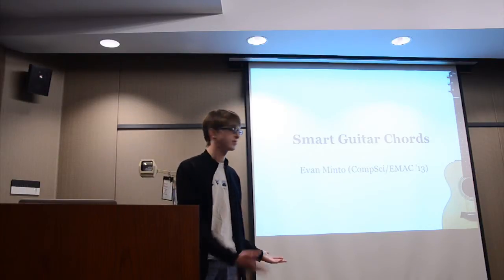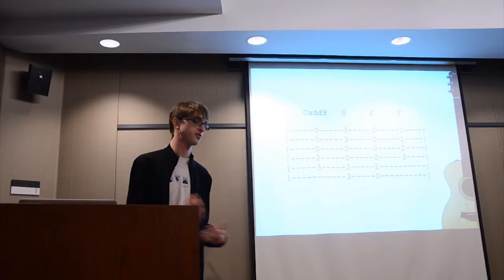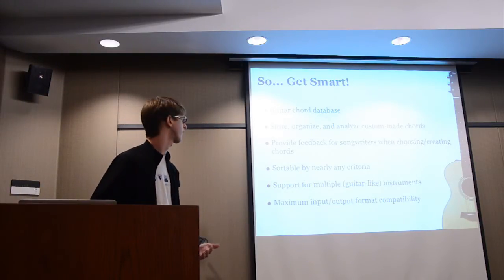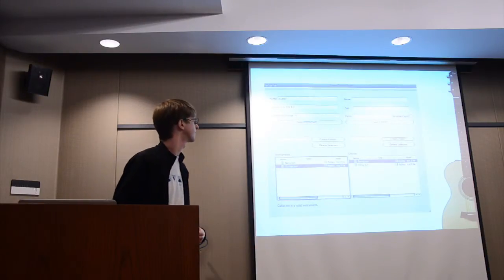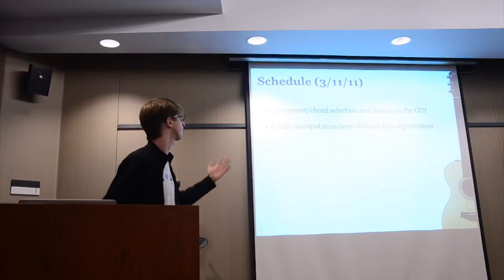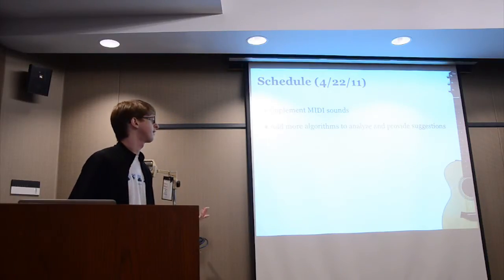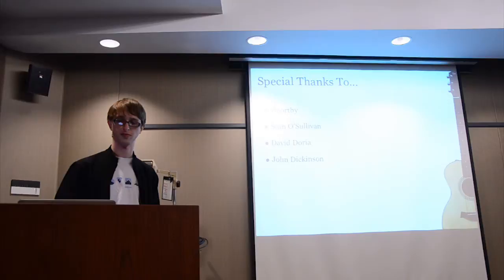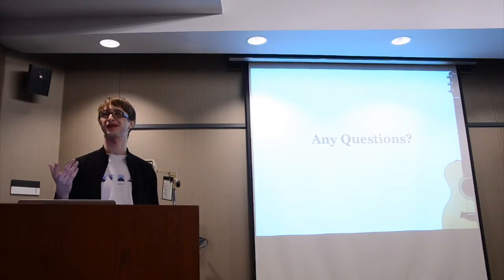RCOS Spring 2011 - Evan Minto - Smart Guitar Chords